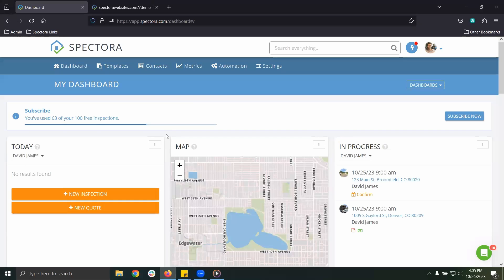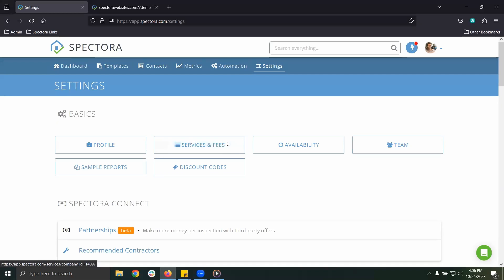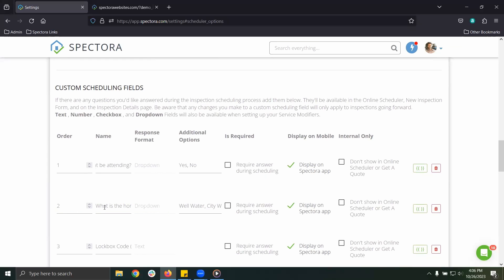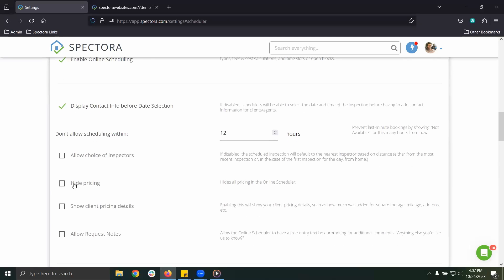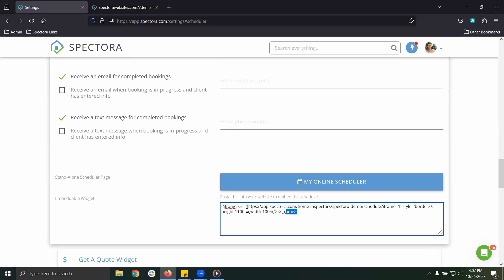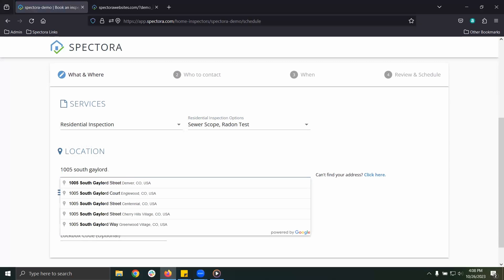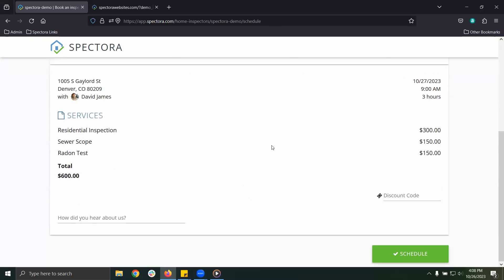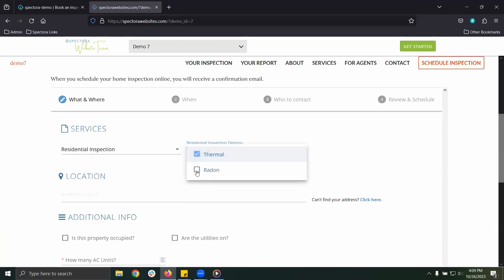Online Scheduler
In this video, Dave from Spectora walks you through how to set up your online scheduler and shows you what the online scheduler looks like on a sample website.